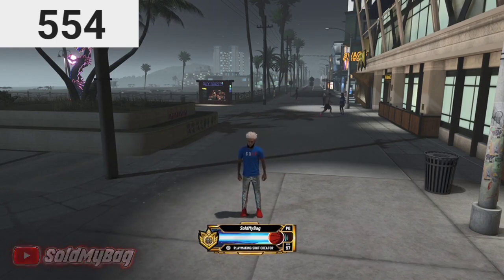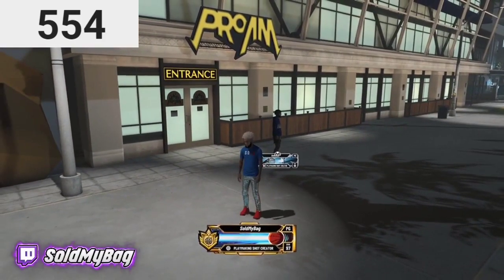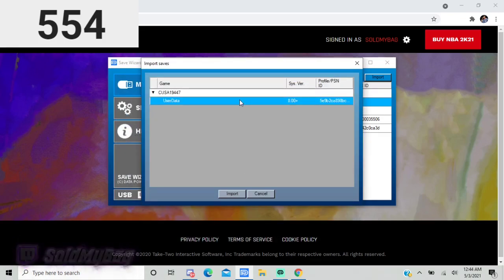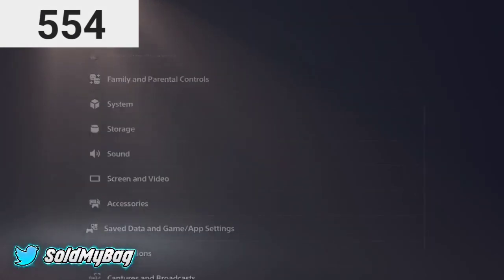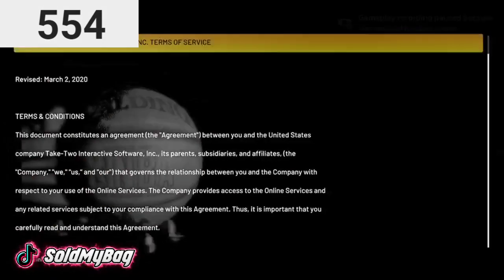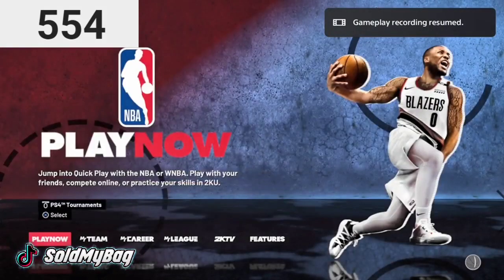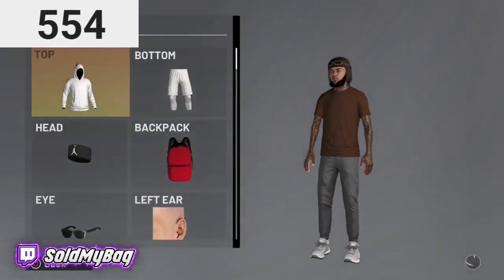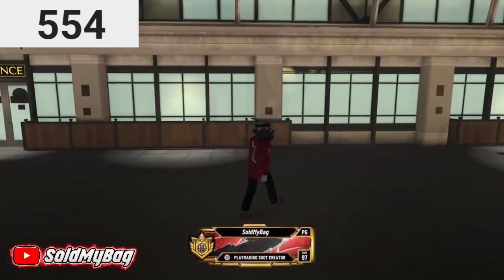*NEW* FULL MASCOT FILE TUTORIAL!!NBA2K21 MASCOT FILES WORKING!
Trailblazers mascot below

IGNORE THESE -
PRETTYBOYFREDO, PRETTYBOYFREDO JUMPSHOT, PRETTYBOYFREDO, SOLLUMINATI,